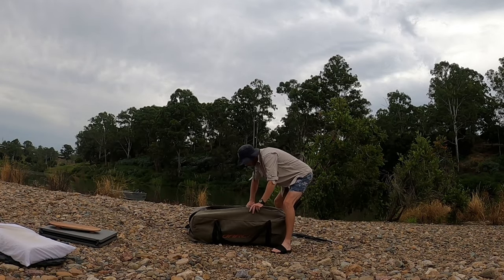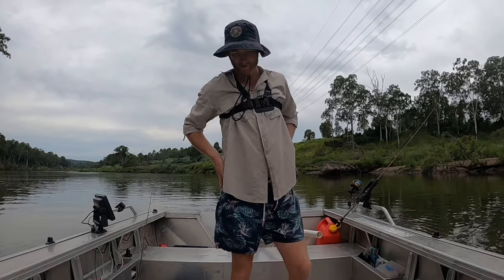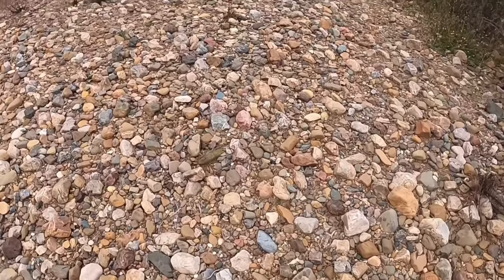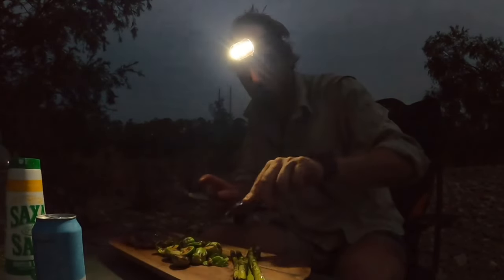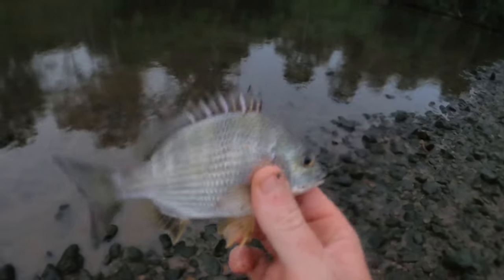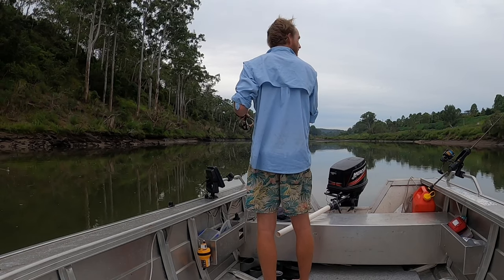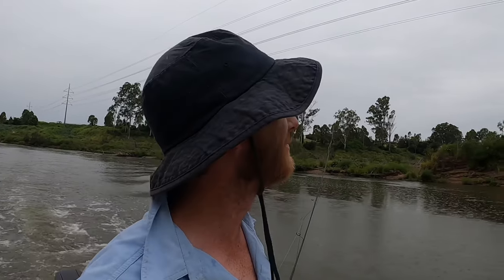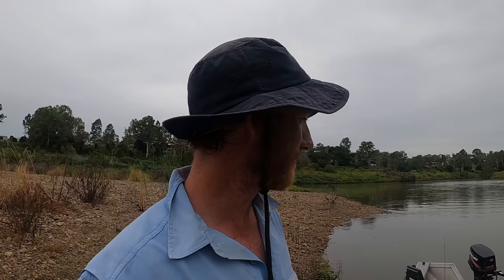BULL SHARK FISHING in the Upper Brisbane River | Tinny CAMPING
Join me as I go on a solo adventure up the Brisbane River catching Bull Sharks. I roll out the swag to camp the night & enjoy some cooking over the fire!